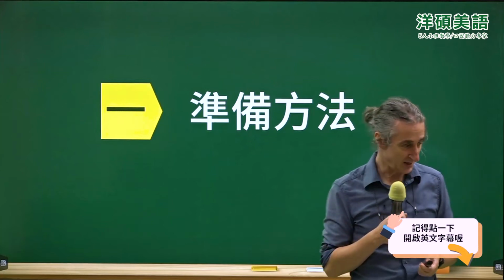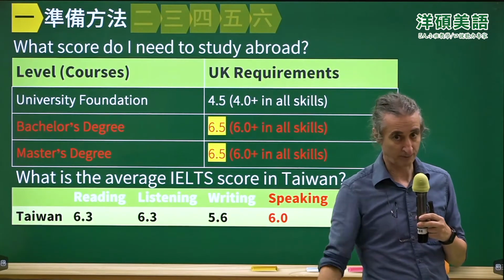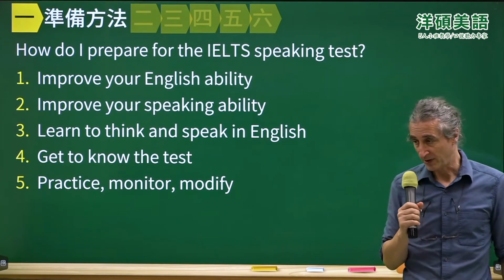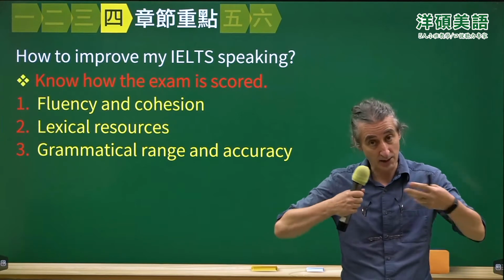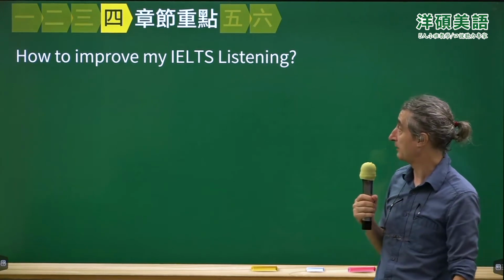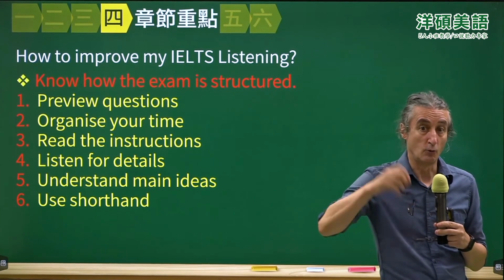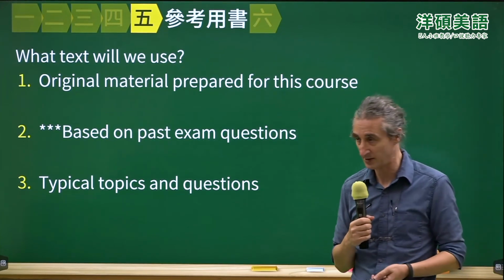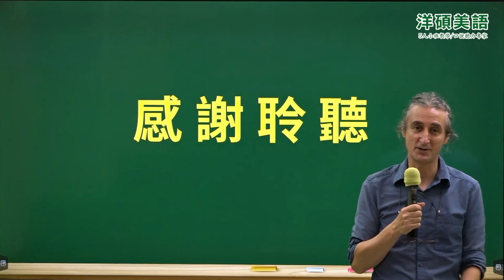【雅思聽力口說】外師全英教學、英英思考掌握雅思必考題型得高分｜洋碩美語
外師師資Jonathan全英文教學，同步提升聽力口說訓練，讓你不再hmmm...說不出來並掌握不卡詞的準備技巧！

雅思精修班－聽力
👍單字發音解析 👍聽力定位技巧 👍獨家筆記技巧
雅思精修班－口說
👍外師互動教學 👍口說應答範例 👍英英思路訓練

🚩精華片段快速看
00:00 雅思聽力口說準備介紹
06:19 雅思課程章節-口說重點
10:50 雅思課程章節-聽力重點
14:38 雅思實戰班聽力口說教學用書
15:23 雅思聽力、口說教學特色：大量開口說